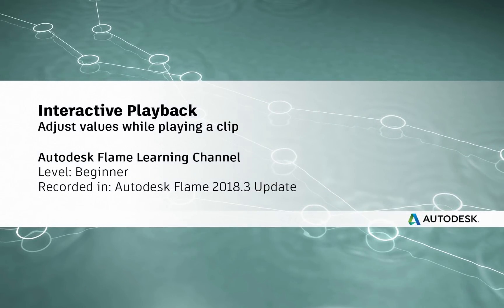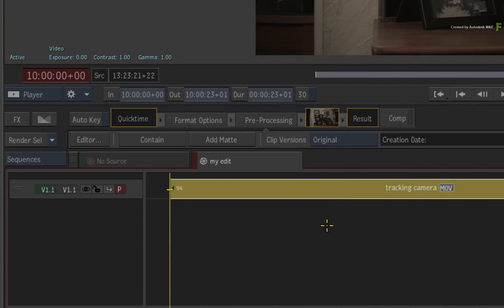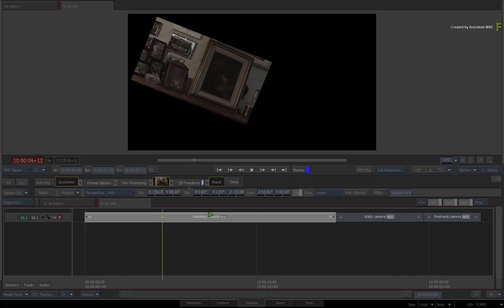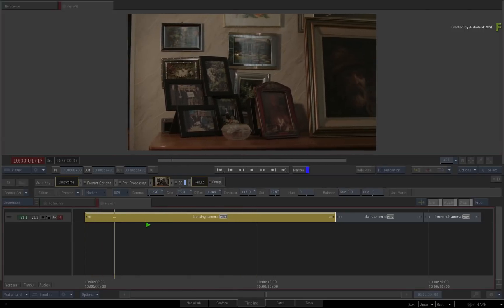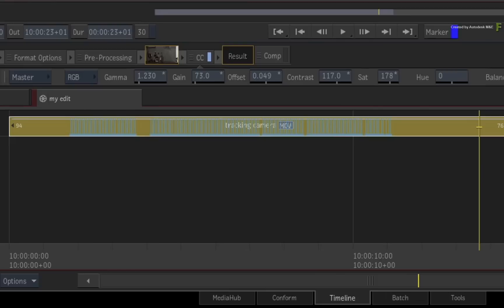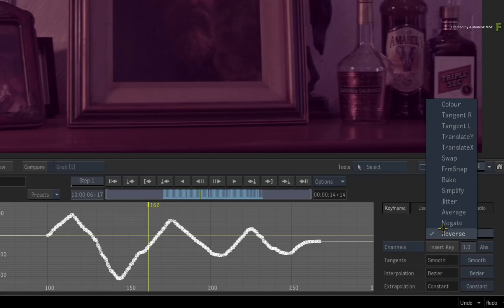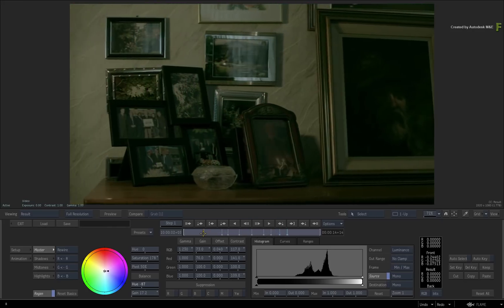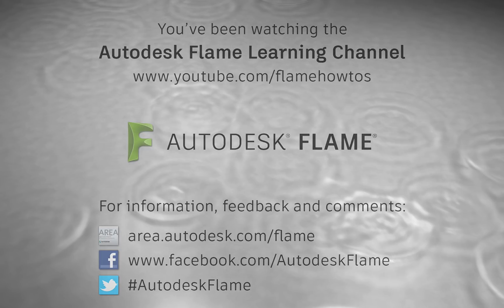Interactive Playback - Flame 2018.3 Update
Level: Beginner

In the Flame 2018.3 Update, the interface is no longer locked out when it comes to the sliders in multiple effects.   This means that as your media is playing back in the timeline viewer or viewports, you are able to adjust the values and see the updates in real-time as the frames play back.

So you could start tweaking an effect or a grade to rough out the look and than refine it further when needed.

This works in the Timeline, TimelineFX editor and Batch.   Playback will depend on your system's performance and hard specifications.

As a tip, you can also animate the values during playback for added effect.